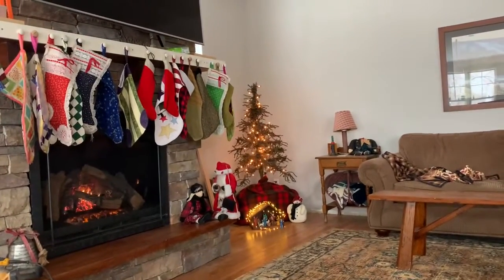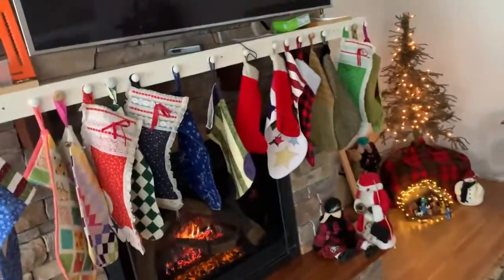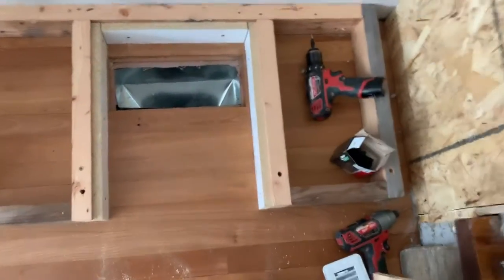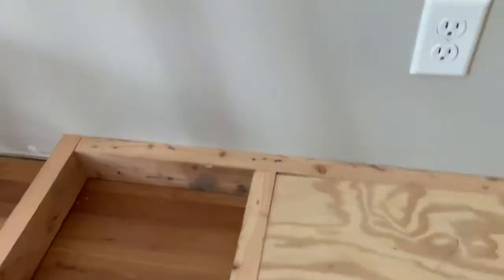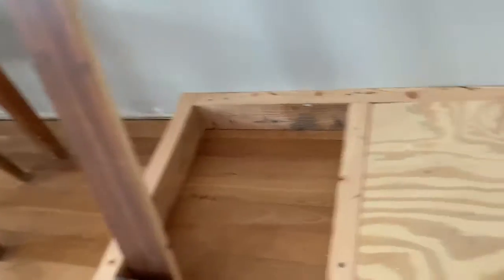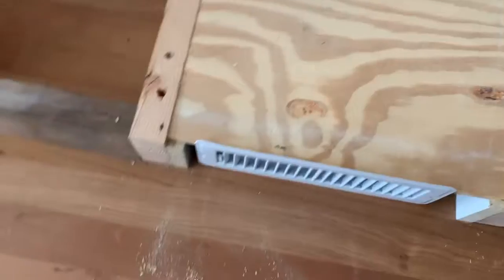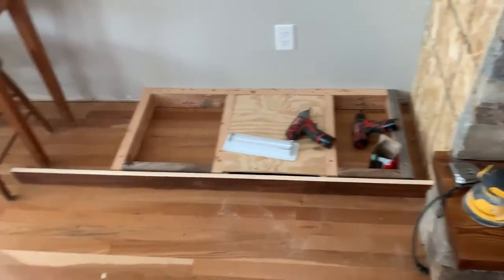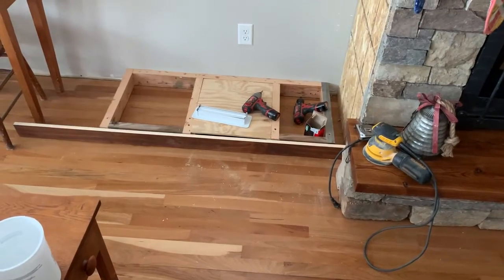Base for the fireplace cabinet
You can follow our progress as we build our new home at houseofsigl.wordpress.com